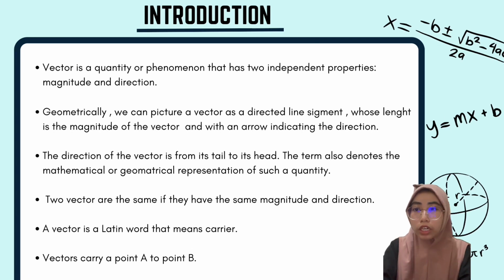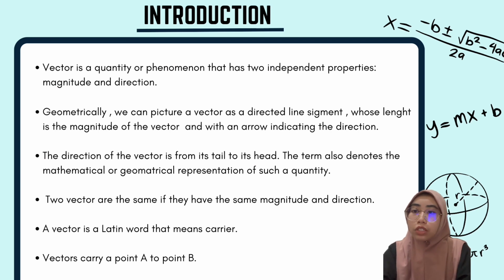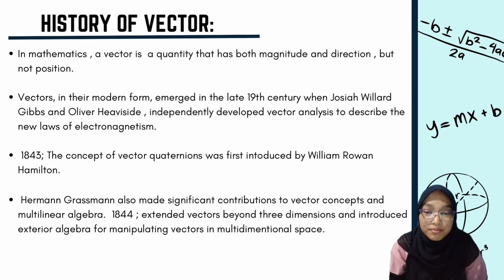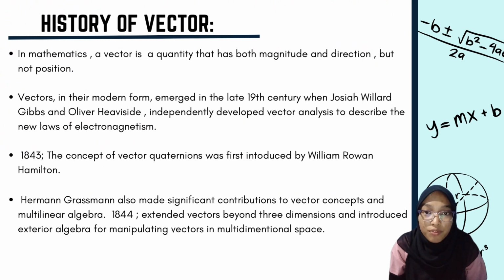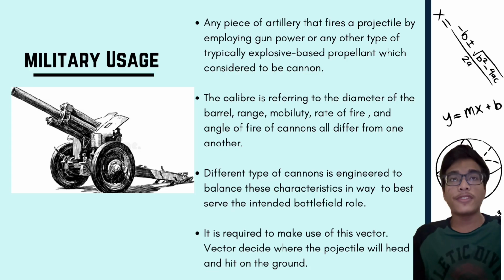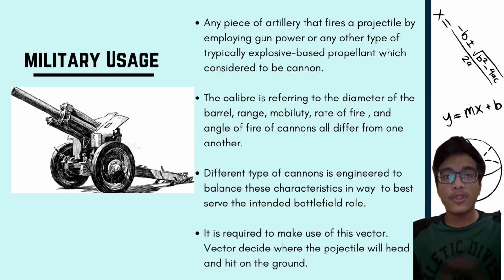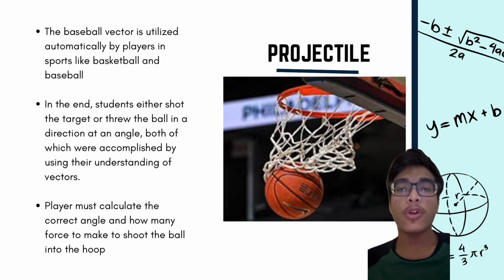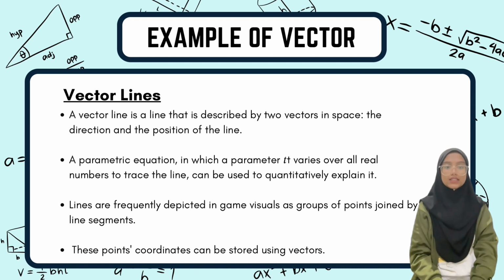EDI 3013 : ENGINEERING MATHEMATICS 1 (VECTOR)